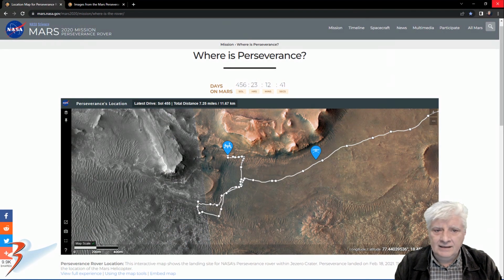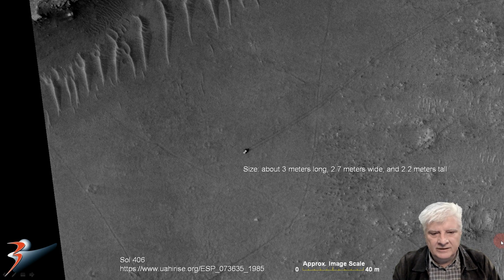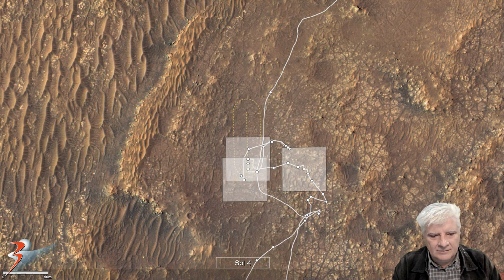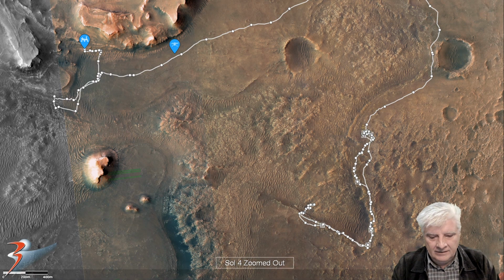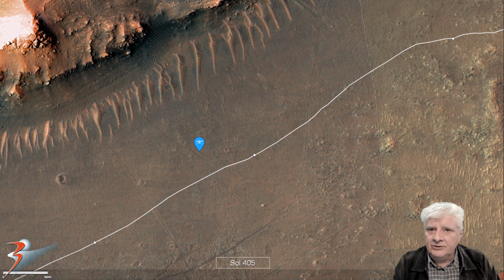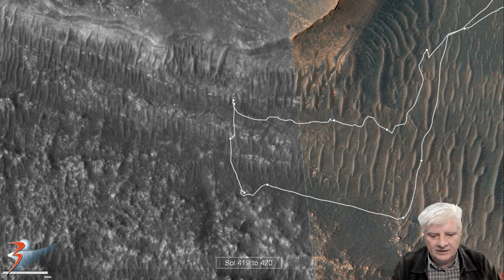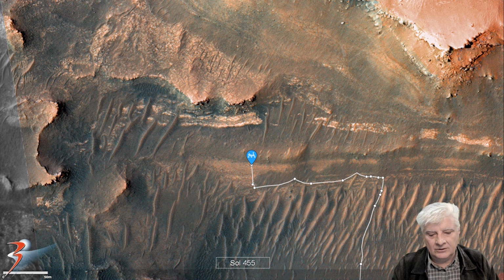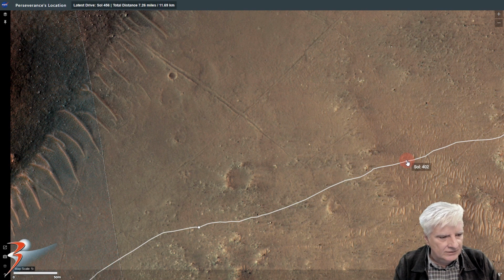SPECIAL EDITION The Epic Journey and the Anomalies Discovered by Perseverance Rover Thus Far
Here I feature all the anomalies I discovered in Perseverance Rover photographed thus far. I show them in context of the JP2 photograph in the Where is Perseverance? tracking tool.

I also highlight why these anomalies don’t show up in MRO orbiter photographs due to their relatively small size.

Also featured is the latest MRO orbiter photograph of the rover (ESP_073635_1985) acquired on 11 April 2022.

My Blog article featuring: 'SPECIAL EDITION The Epic Journey and the Anomalies Discovered by Perseverance Rover Thus Far:'